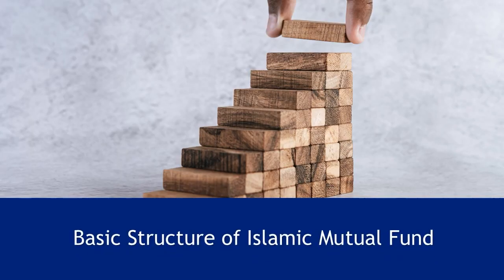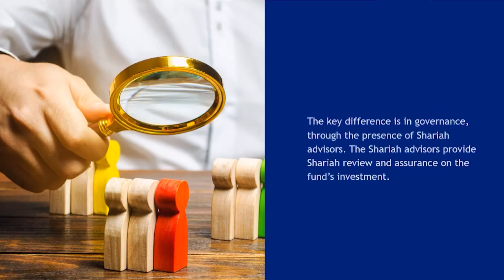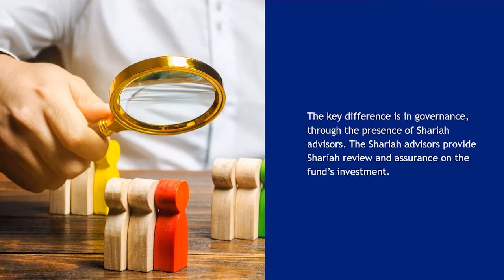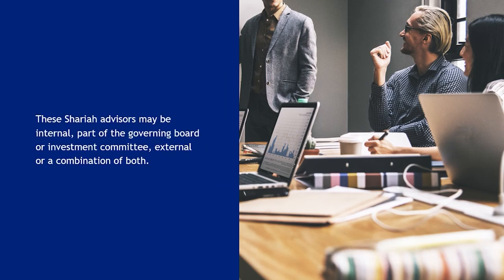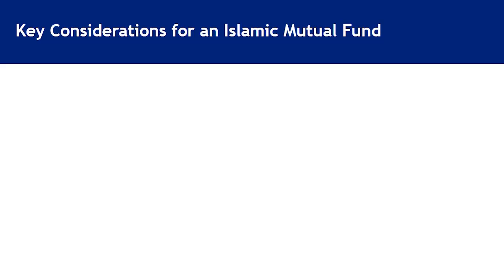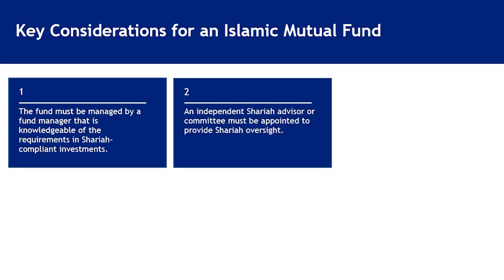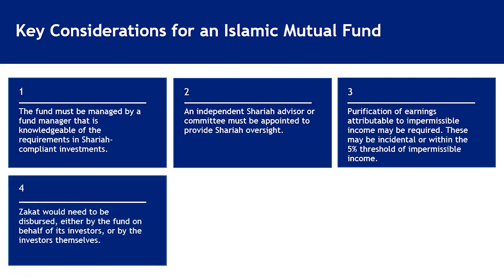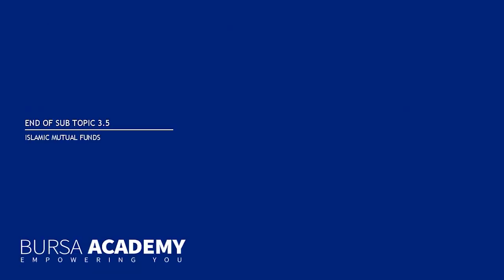Basic Structure of Islamic Mutual Fund